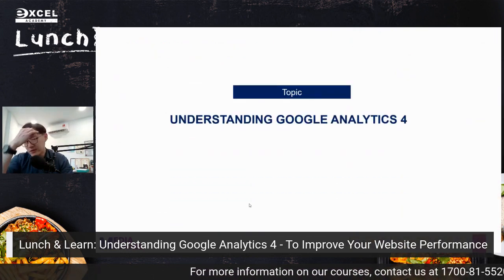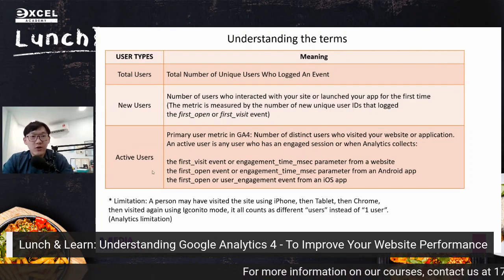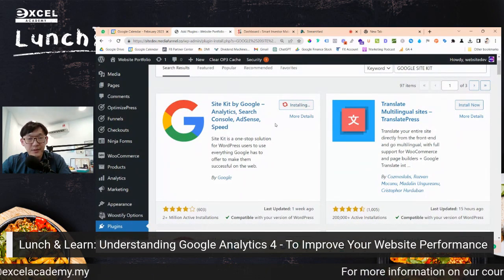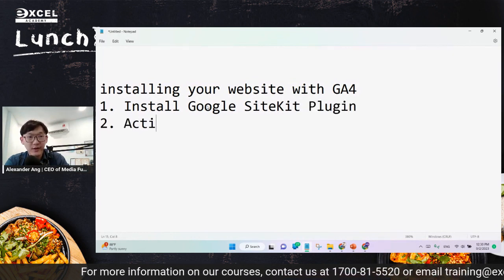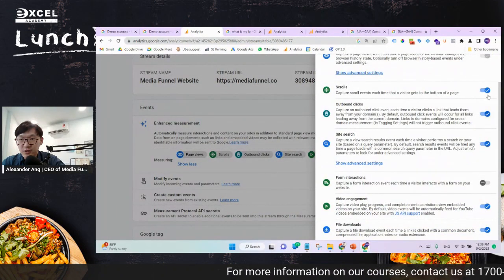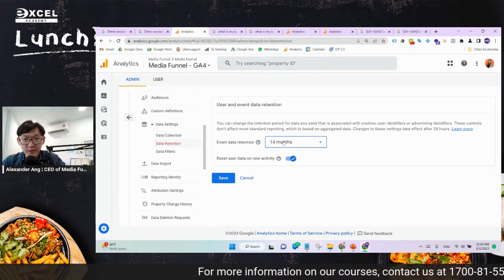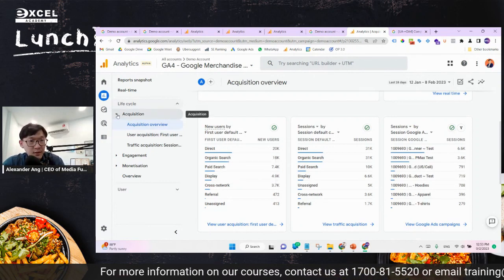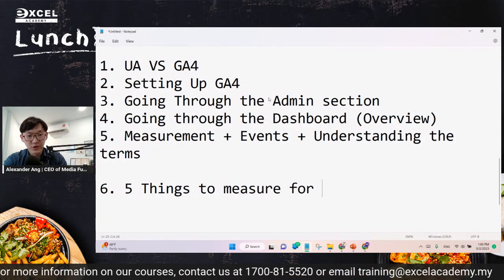Understanding Google Analytics 4 - To Improve Your Website Performance | Lunch & Learn Ep 21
🌟 Our 'menu' for this session → Understanding Google Analytics 4 - To Improve Your Website Performance 🌟 ⁣

Google Analytics 4 (GA4) is a new version of Google Analytics that provides advanced website tracking and analysis features, allowing you to track user engagement and behaviour across different devices and platforms. Do you want to learn how to effectively use GA4 to track and analyze website data, improve user engagement, and boost conversions? 😉⁣
Watch our free Lunch & Learn webinar with Mr. Alexander, "Understanding Google Analytics 4 - To Improve Your Website Performance", and learn how to effectively use this powerful tool to analyze your website's data and make data-driven decisions. Discover how to set up and navigate the new GA4 interface, track user engagement, and measure the success of your marketing campaigns! ✨⁣
📌 Details:⁣
Date: 9 February 2023⁣
Time: 12.00 PM - 1.00 PM⁣
Platform: Facebook Live⁣